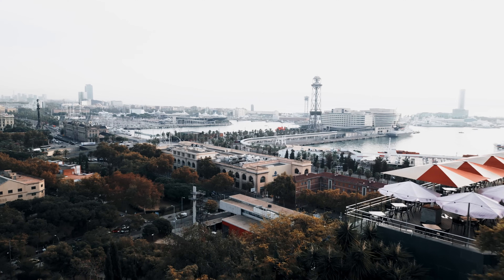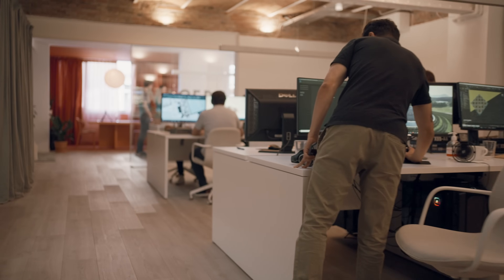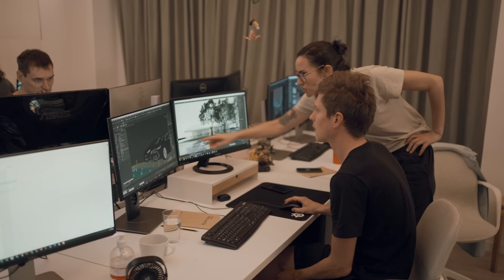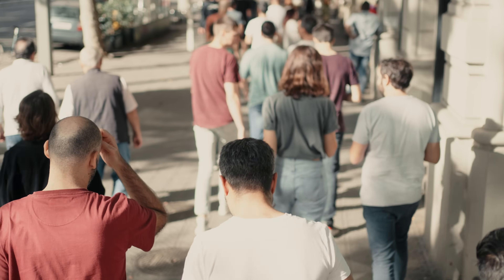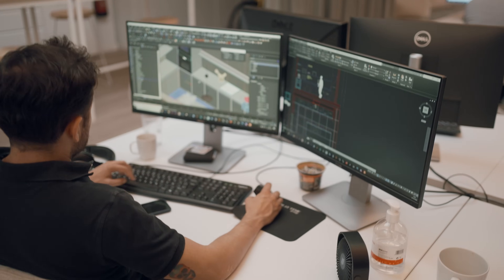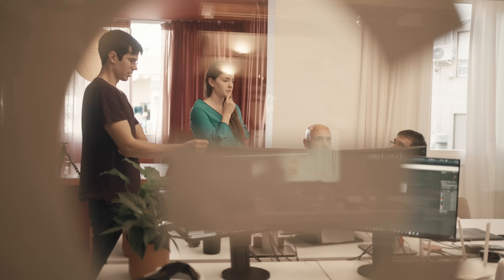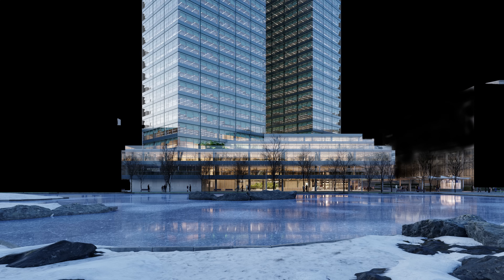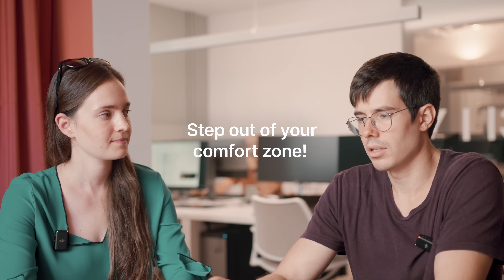Architectural Visualization Studio Play-Time Barcelona | Studio Tour #1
In this video, I’ll take you on a visit to the professional architectural visualization studio Play-Time located in Barcelona, Spain. You will see how the office looks from the inside, what is the story behind, what they use to create 3D images, what their workflow looks like, and way more! Join me on this studio tour and meet the Play-Time team!

⏱️ Timestamps
0:00 Intro
0:50 Studio Overview
2:26 Software They Use
3:17 Hardware They Use
4:07 Business Structure
5:03 Work Culture
6:26 Projects
8:37 Clients
9:15 Workflow
10:26 Tips for 3d artists
12:05 Bonus file
12:50 Amount of Images